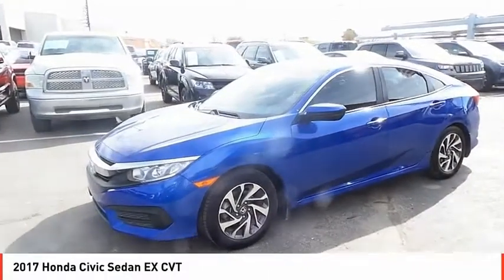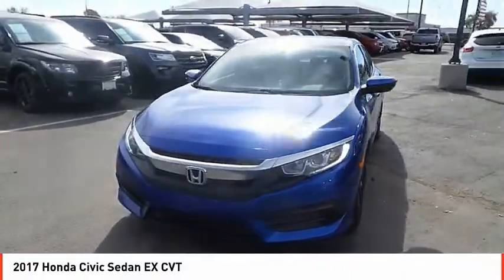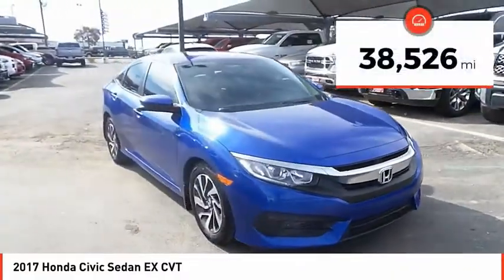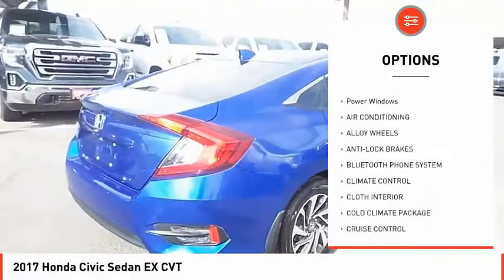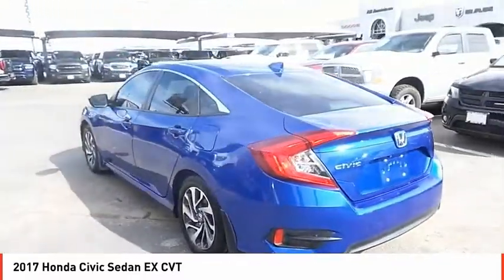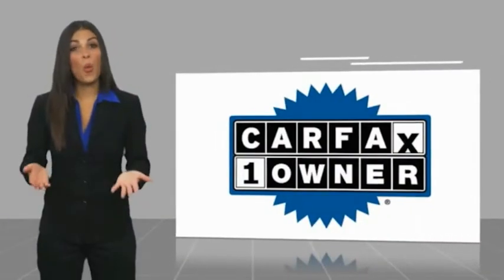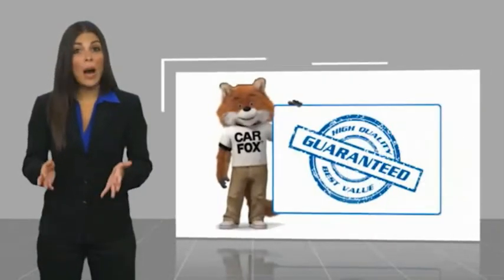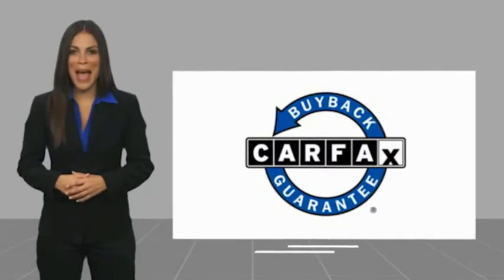2017 Honda Civic Sedan Midland TX HE078097A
2017 Honda Civic Sedan EX CVT